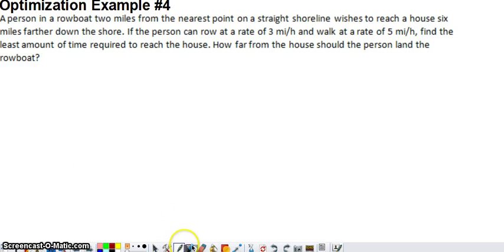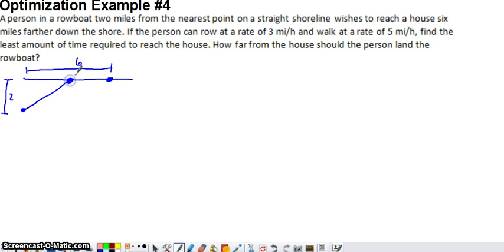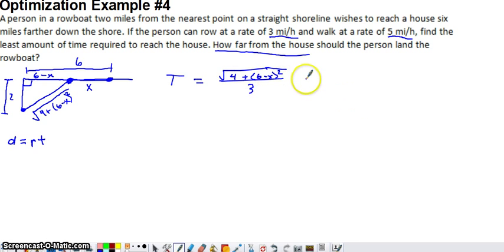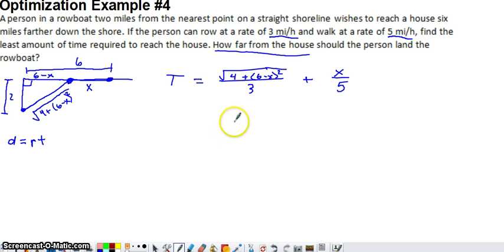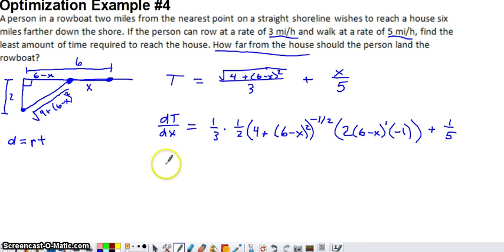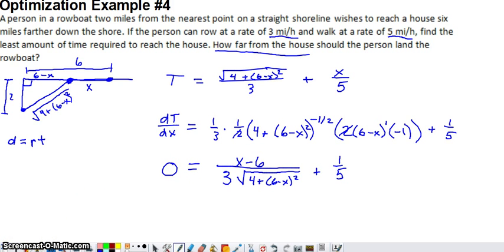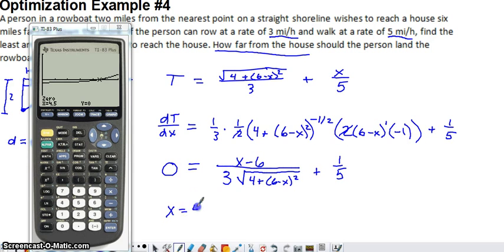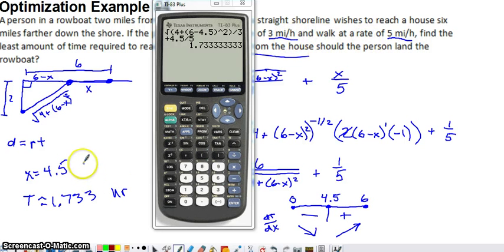Optimization - Minimize Time Spent Traveling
You're in the water on a boat two miles from the nearest point on the shoreline. You're trying to get to a house which sits six miles up the shoreline.  You can row at 3 miles per hour and walk at 5 miles per hour.  How far is the point on the shoreline you should row toward in order to minimize the total time spent traveling?